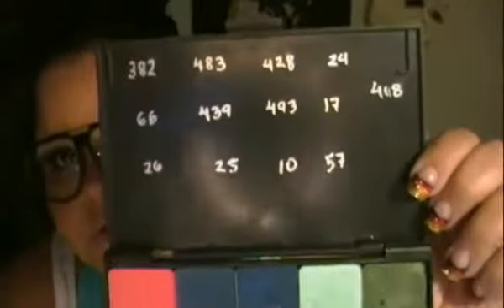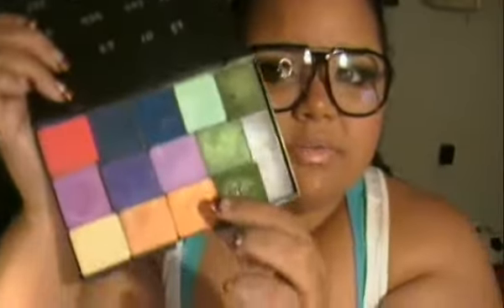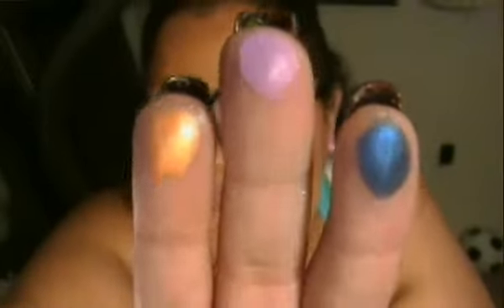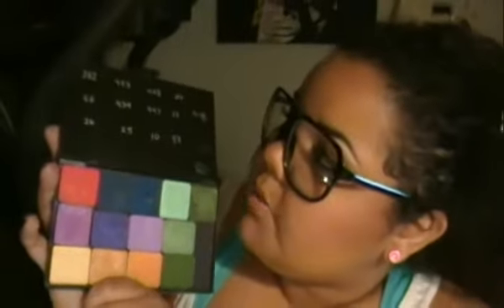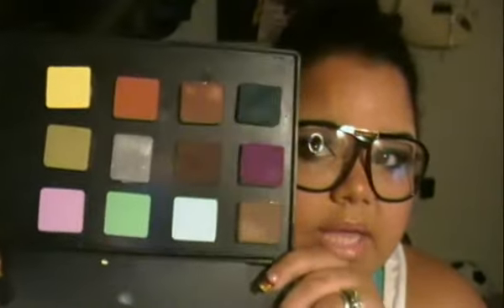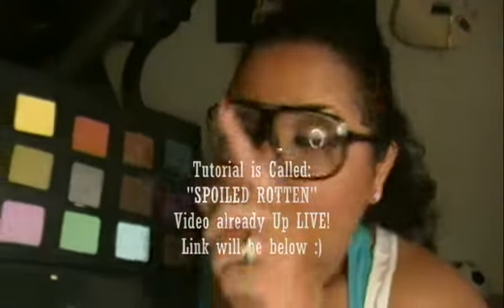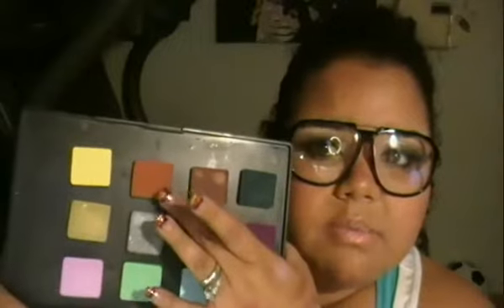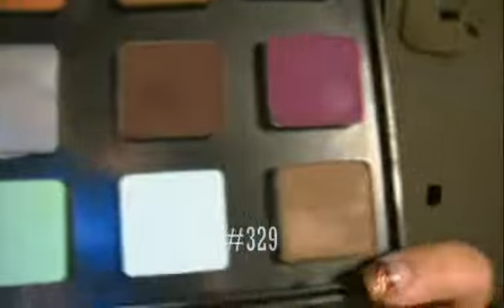INGLOT | Swatches: Freedom System Eyeshadows PART 2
EXPAND FOR PRODUCT LIST & LINKS***

INGLOT /SEPHORA HAUL :
VIDEO WILL BE LIVE TONIGHT, WILL POST LINK HERE WHEN LIVE!

PRODUCTS:
Inglot -
Pigments: 61 & 85
Gel Liners: 79, 76, 71, 88
Body Sparkles: 59, 57, 71

Inglot Freedom System Eyeshadows:
2nd  Palette E/S:
409, 367, 345, 346, 325, 329, 36, 412
340, 421, 335, 364
1st Palette E/S:
328, 483, 428, 418, 66, 439, 493, 17
26, 10, 25, 57

***IMPORTANT: I AM NOT AN MUA - I DON'T CLAIM TO BE. I'M JUST A STAY AT HOME MOM/WIFE;  A FANATIC OF ART & MAKEUP. RECREATING/CREATING LOOKS IS A HOBBY TO ME. EVERY LOOK I DO IS INSPIRED BY SOMETHING. MY LOOKS MAY OR MAY NOT BE A RECREATION BUT I WILL ALWAYS STATE IN THE VIDEO WHERE I GOT MY INSPIRATION FROM. SO NO NEED FOR RUDE COMMENTS. I CREATED MY YOUTUBE CHANNEL BECAUSE I ENJOY WATCHING ANYONE THAT'S CREATIVE & ARTISTIC.***